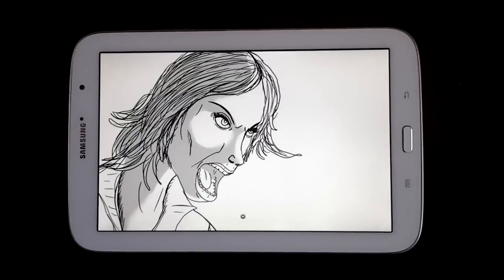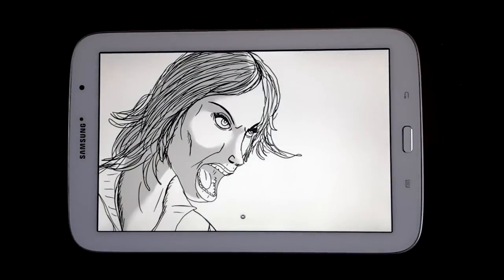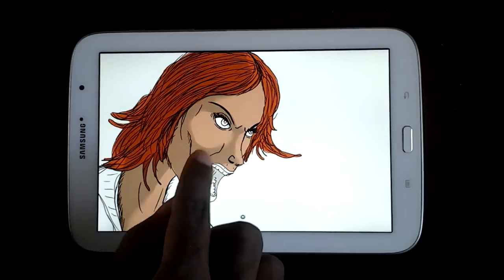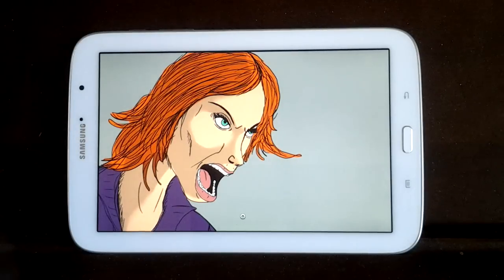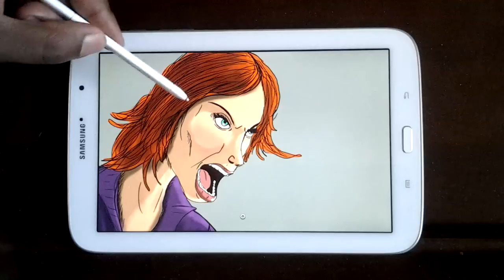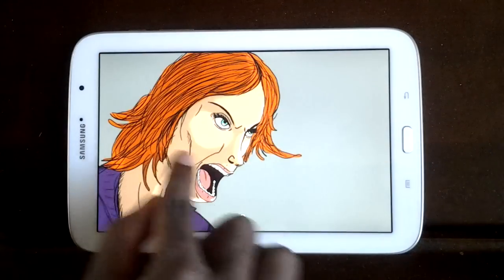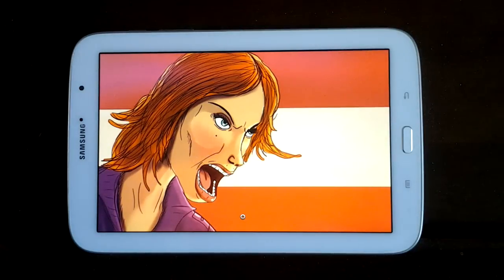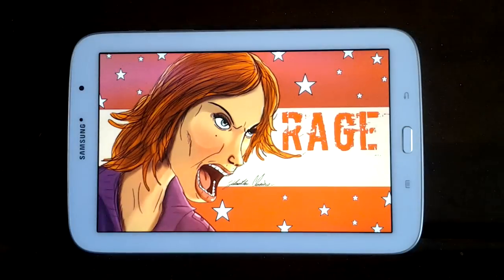SketchBook Pro tutorial. From start to Finish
From start to Finish. Just a little help video for some of you who would like to see things in step by step. If you like this video go on and comment and let me know if it has been a help to you, and don't forget to give the video a like to help me out. :)